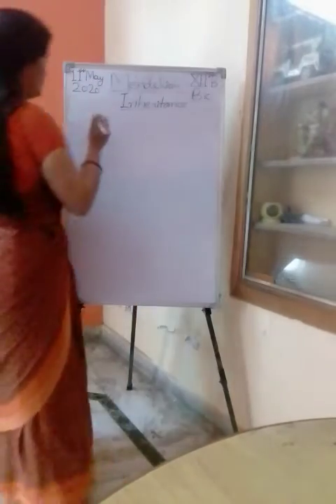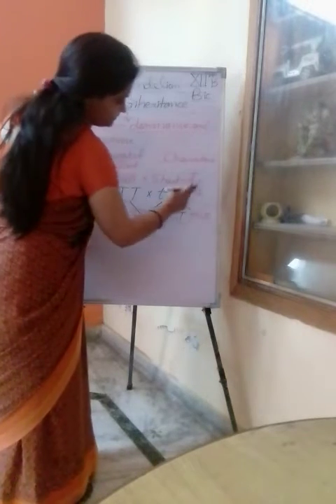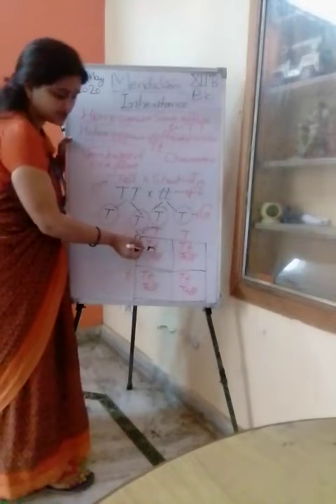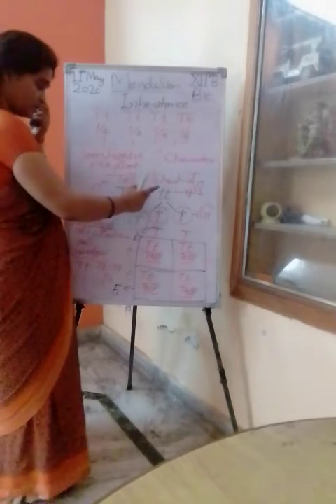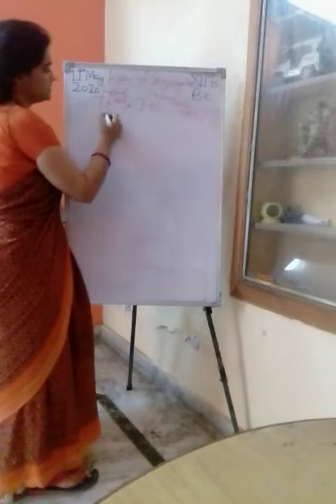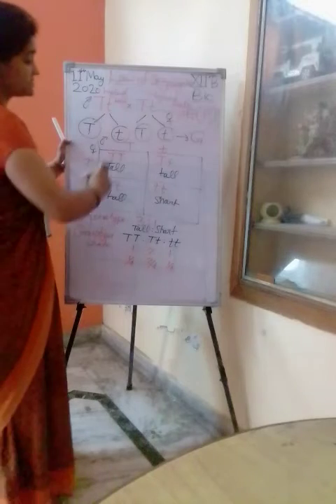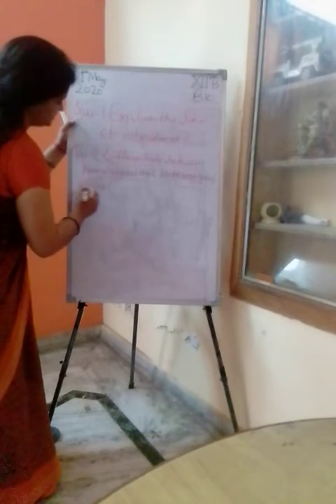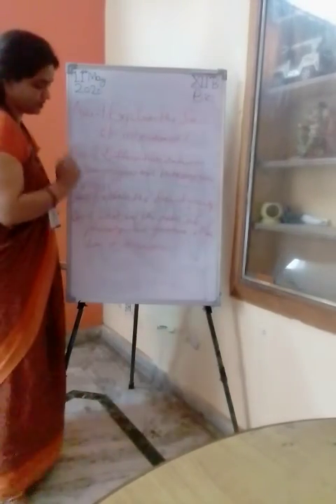Class-12 Activity -3 Law of inheritance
Lecature-22 Mendeline inheritance